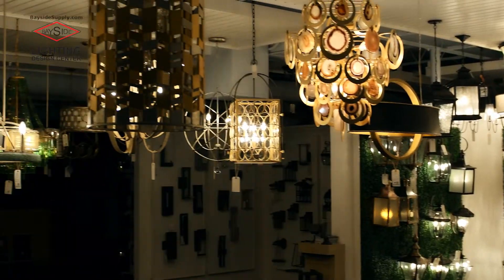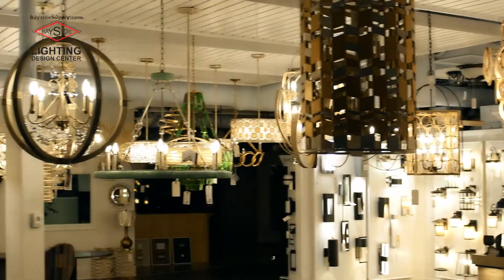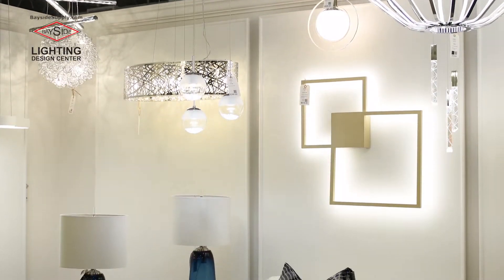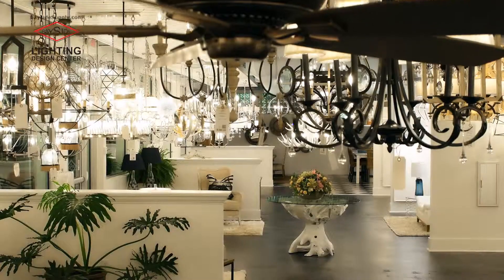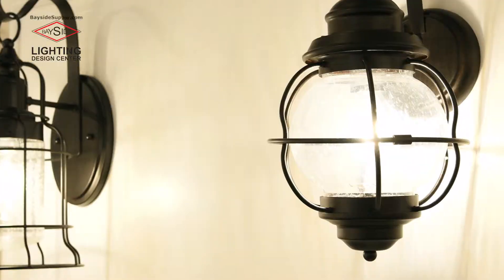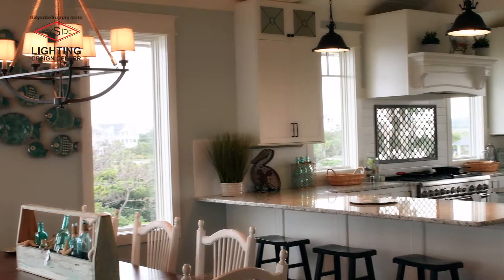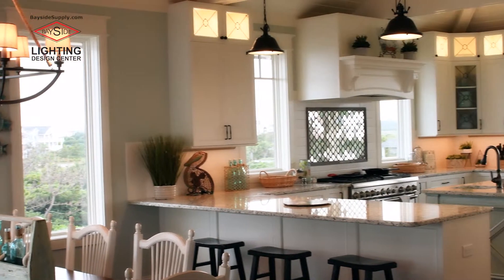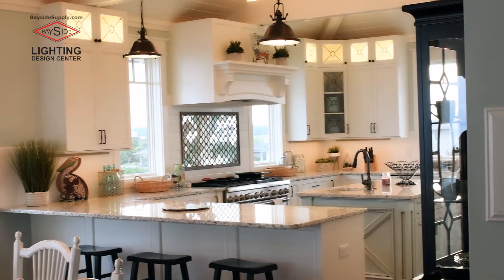Bayside Showroom Saturday